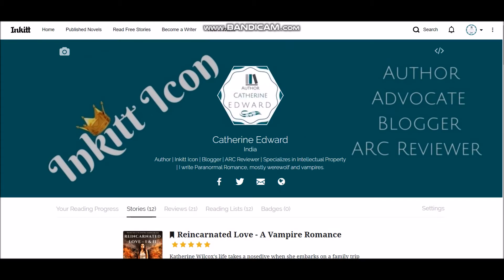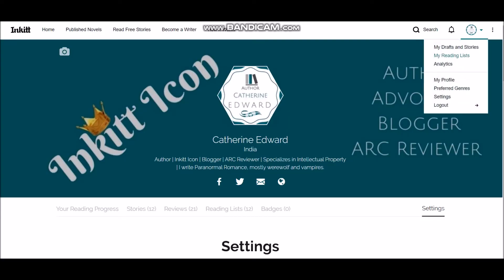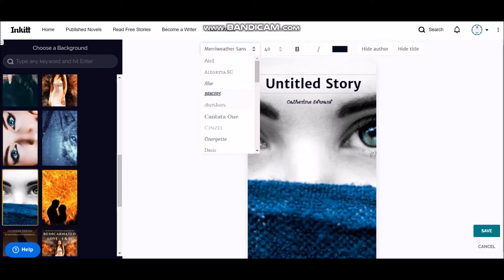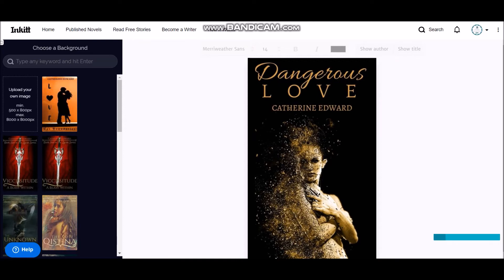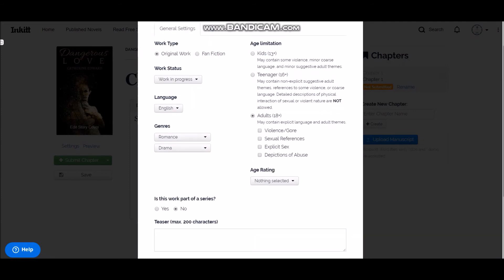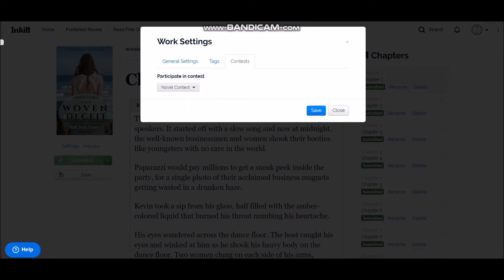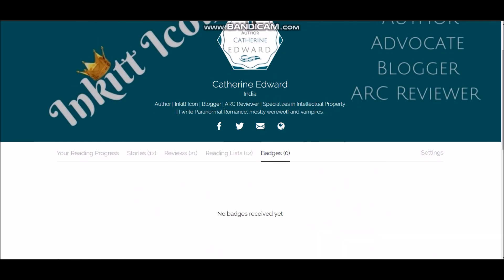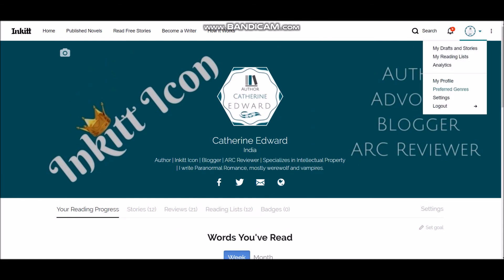How to use Inkitt Website?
Also check:

Frequently asked questions about Inkitt -